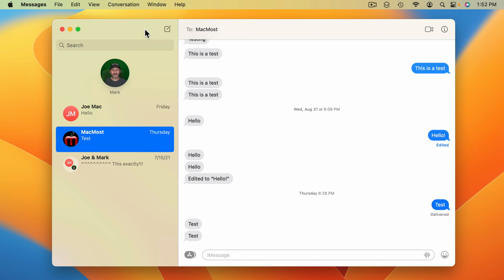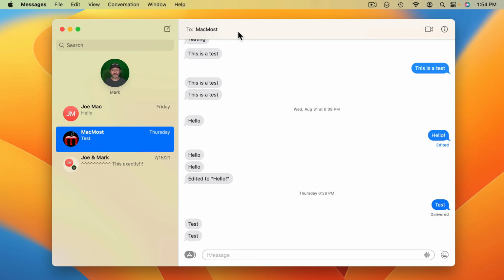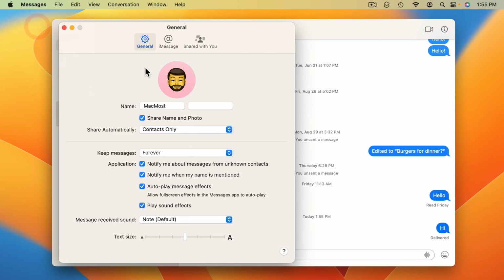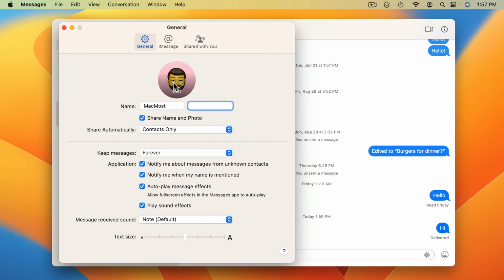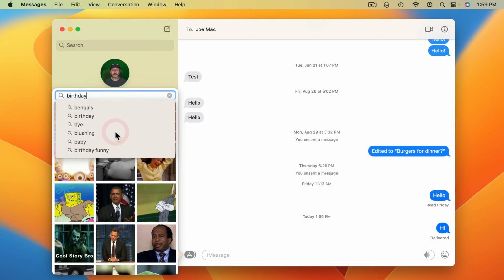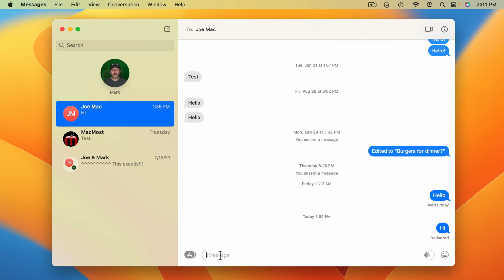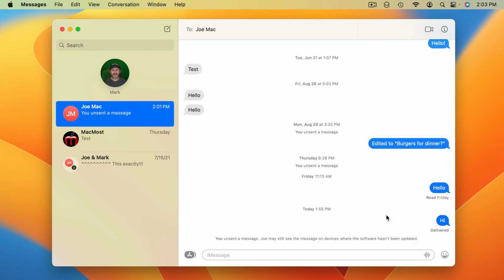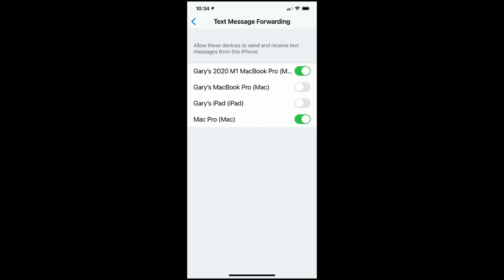MacMost Ventura Course Lesson 23 – Messages App Basics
The Messages app allows you to send text messages to other Apple users. You can also send SMS messages to almost anyone through an iPhone. New features: Undo Send, Edit.